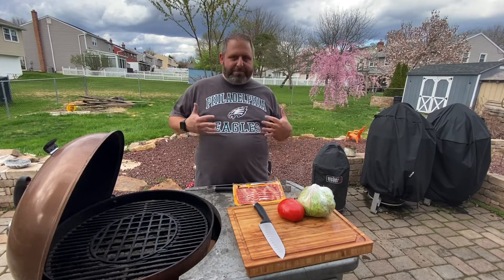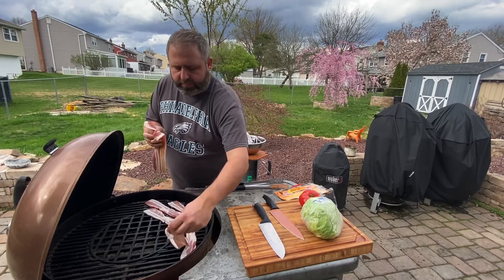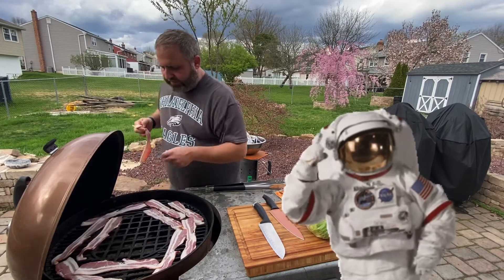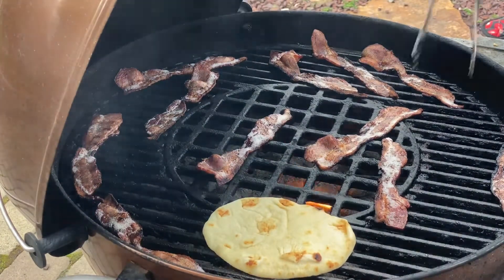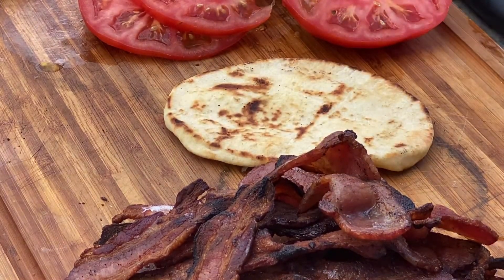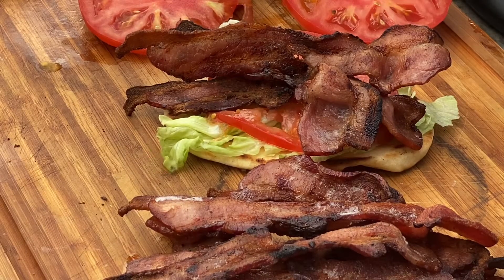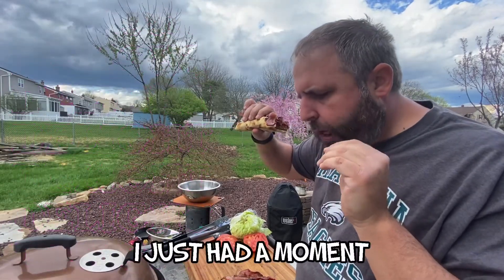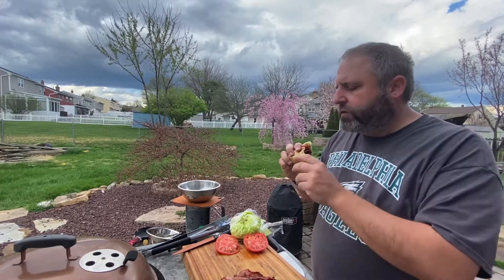Quarantine Day 32 Grilled BLT’s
Makin’ bacon on the grill and serving it on the mini naans is a classic but absolutely phenomenal sandwich!